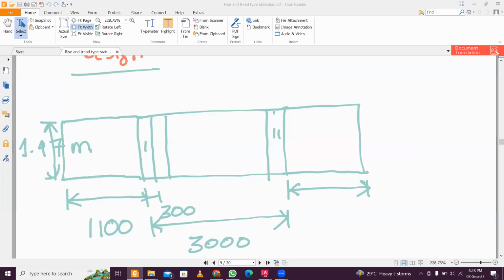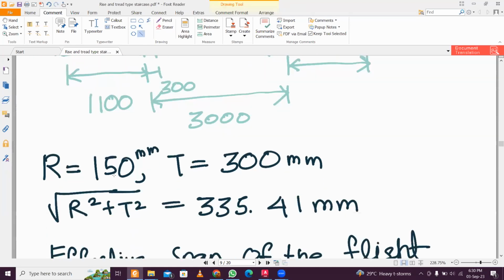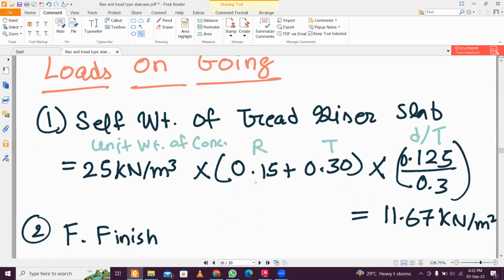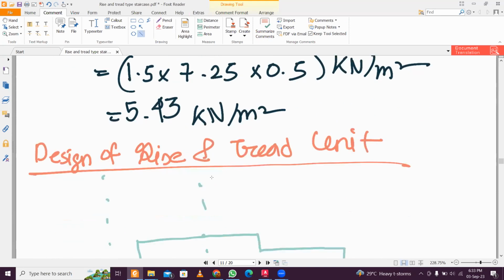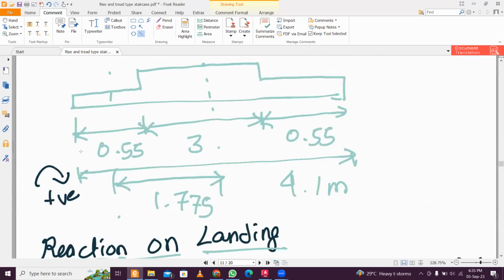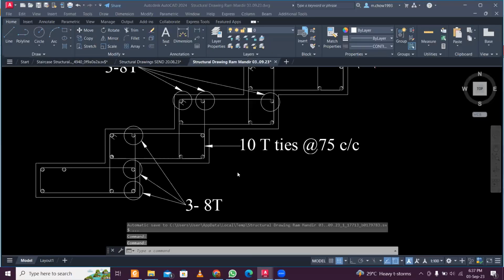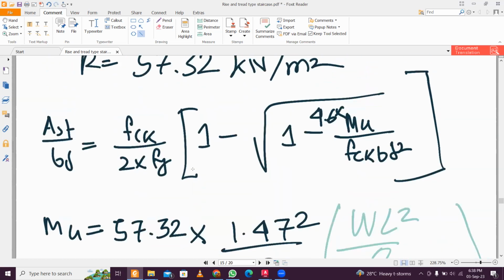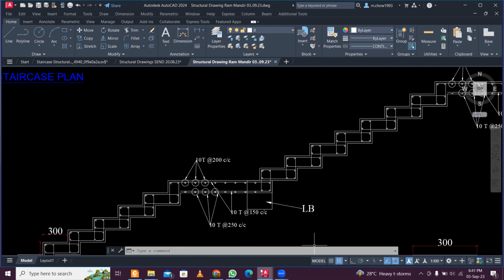Rise and Tread type Stair design and Drawing || Practical Example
In this video we have covered:
1. Structural Design of Rise and Tread Type Staircase
2. Drawing and Presentation of the Staircase both from Structural and architectural point of view.